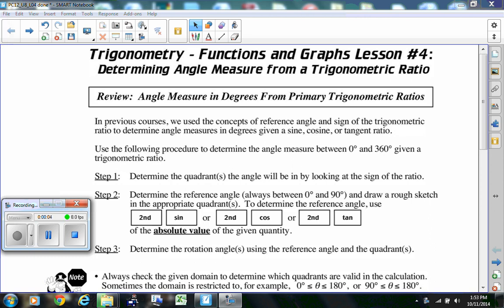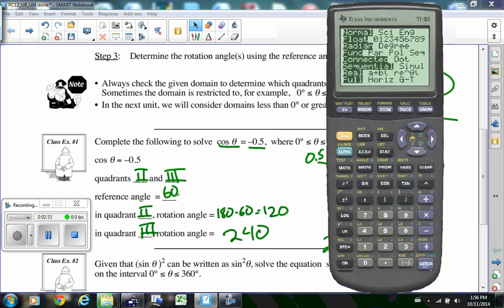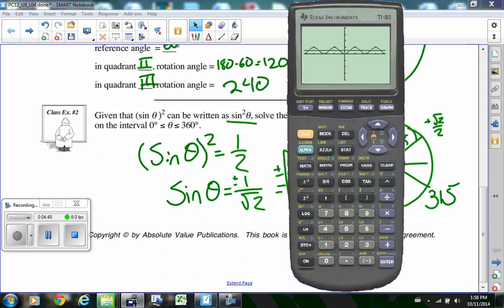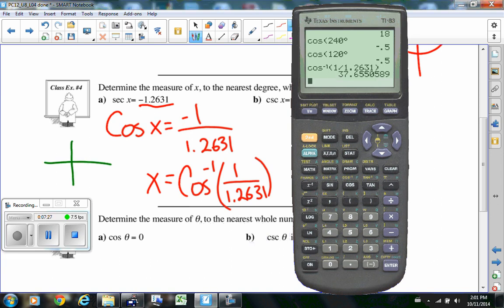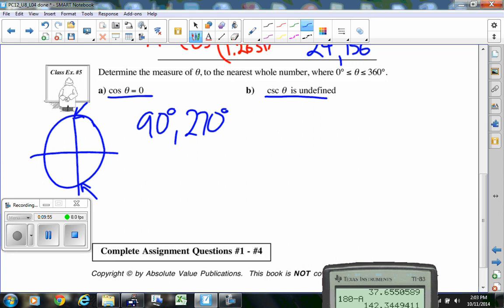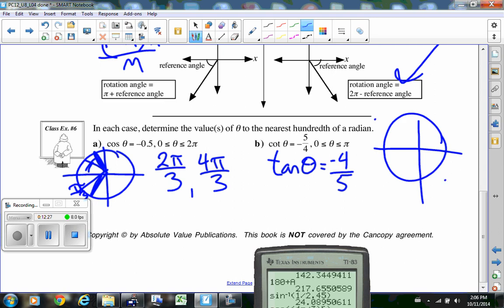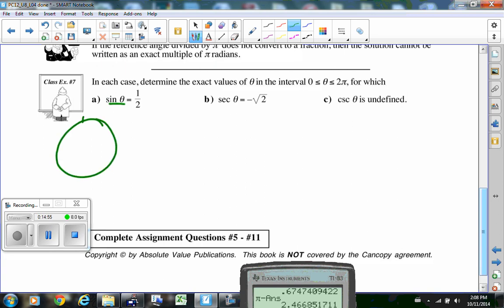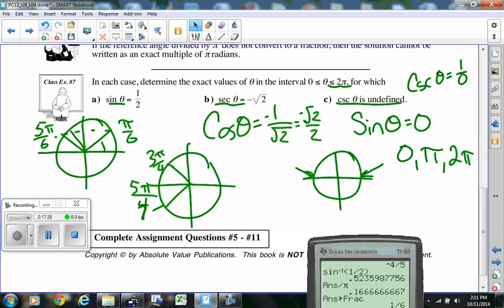Lesson 4 Trig